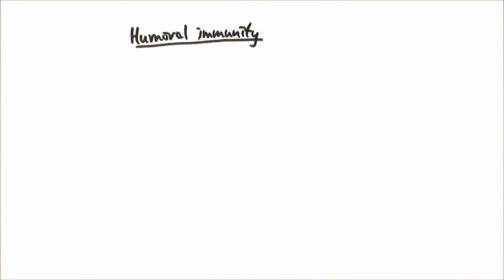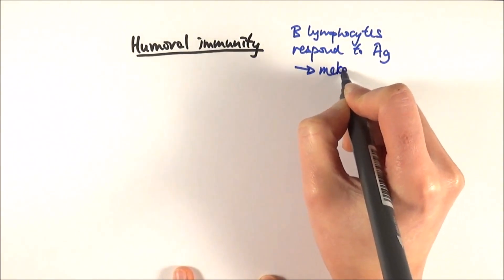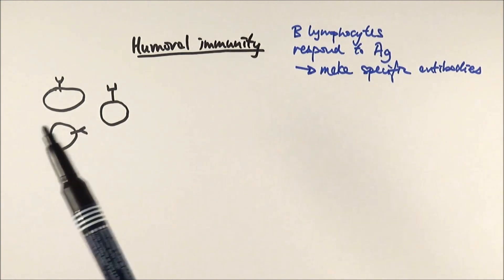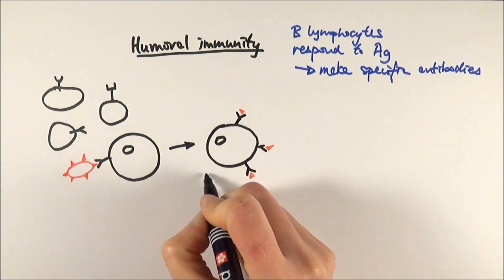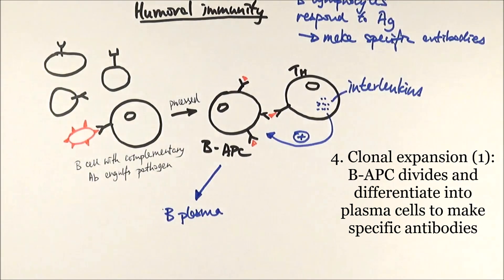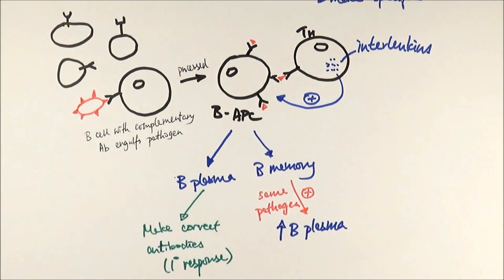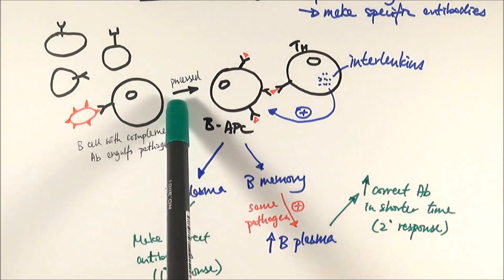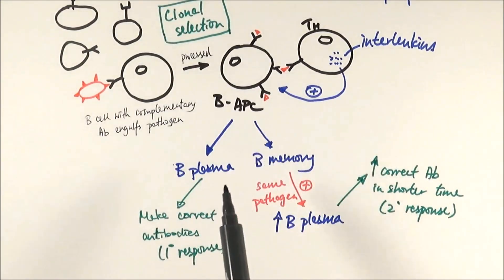AS Biology - Humoral immunity (OCR A Chapter 12.6)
This video will cover humoral immunity, which is a specific immune response. It focuses on how B-lymphocytes make specific antibodies to tackle a particular pathogen through clonal selection and clonal expansion. This links to how vaccinations work as well.